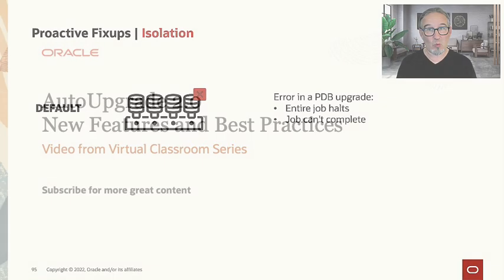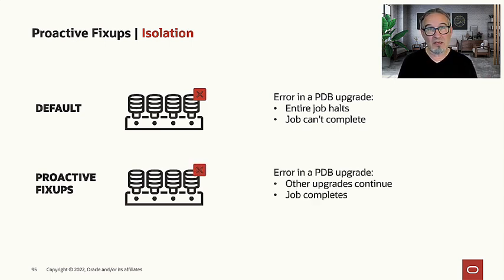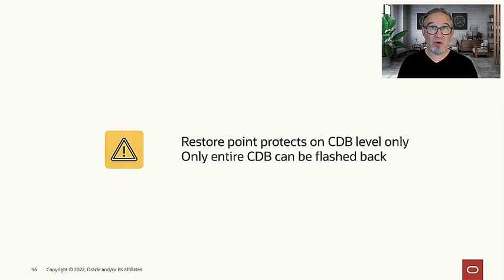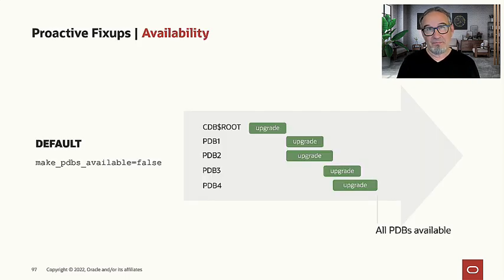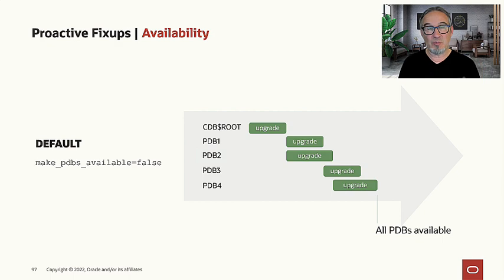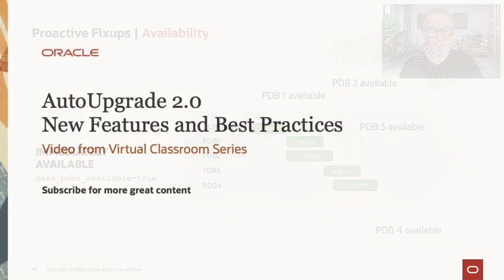When upgrading Oracle Database, learn how important PDBs become available first